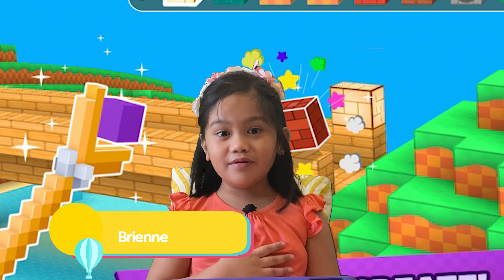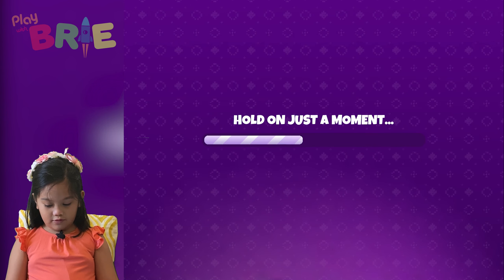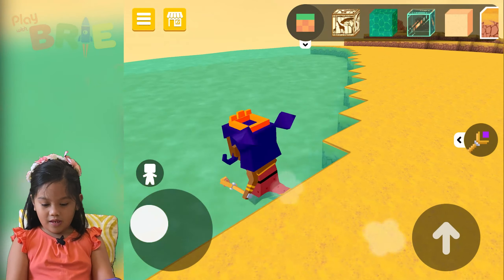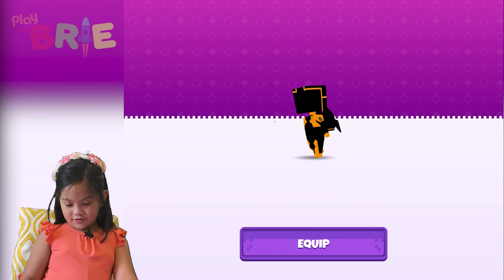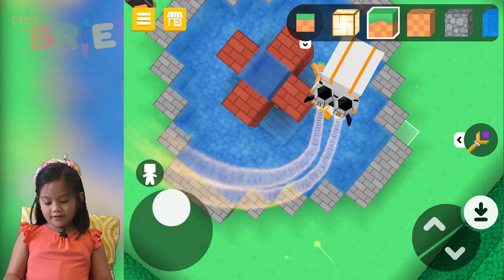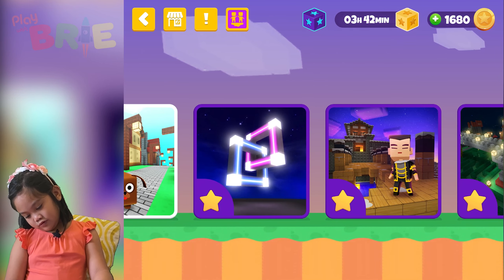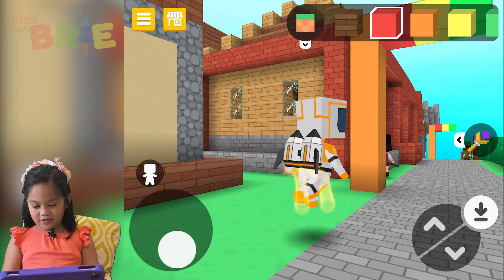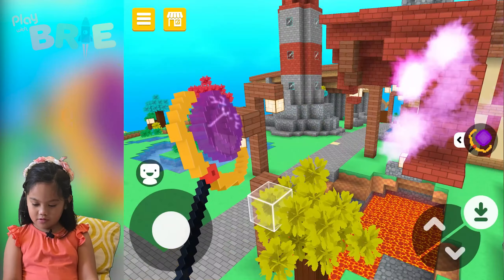Let's play CRAFTY LANDS 2